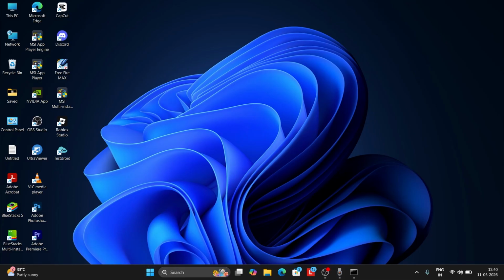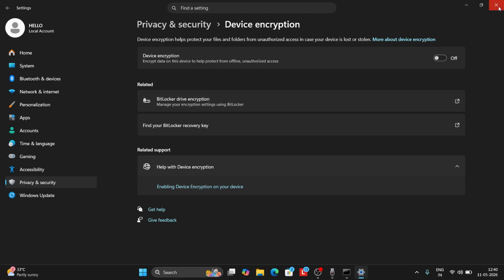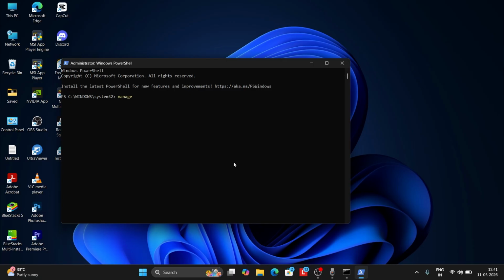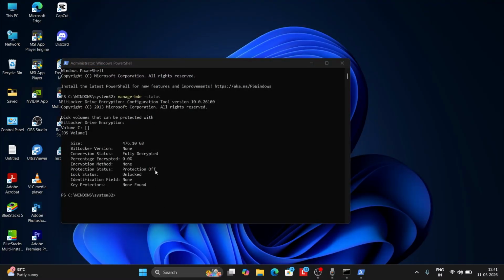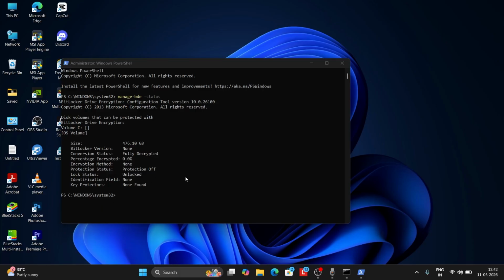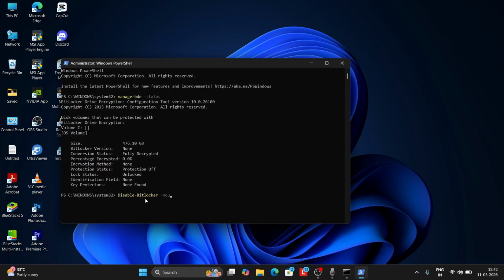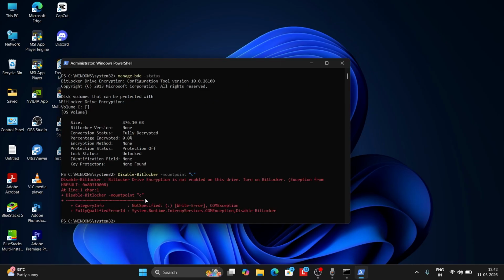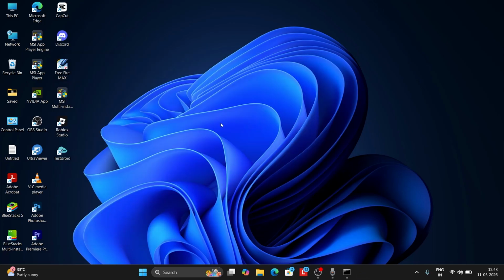How To Remove BitLocker In Dell Laptop (Windows 11)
Learn how to remove or disable BitLocker on a Dell laptop in Windows. This step-by-step guide explains how to unlock your drive, turn off BitLocker encryption, manage recovery keys, and safely access your files without drive protection.